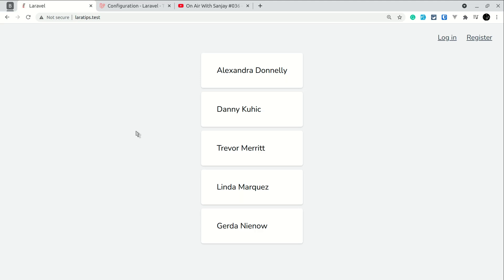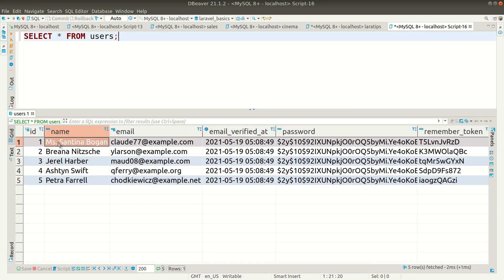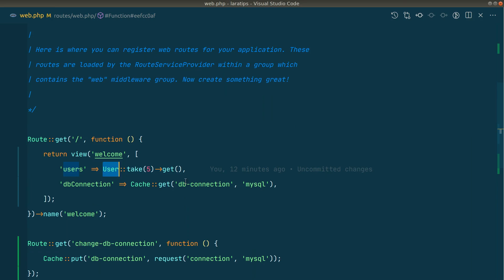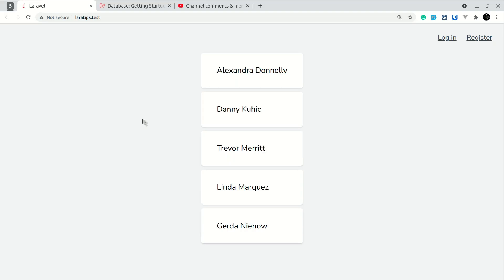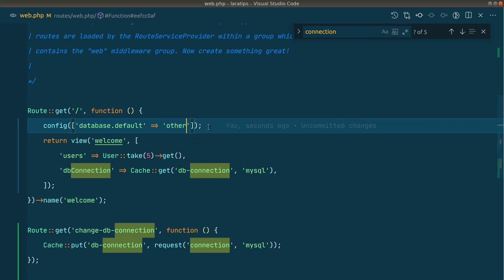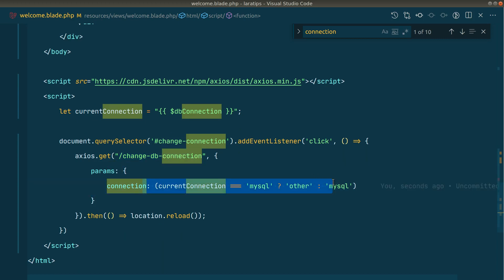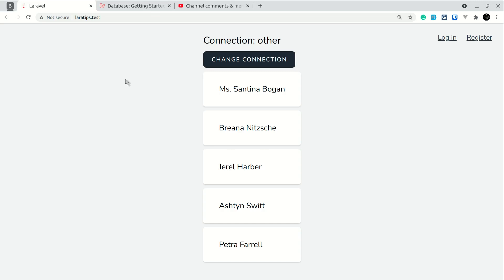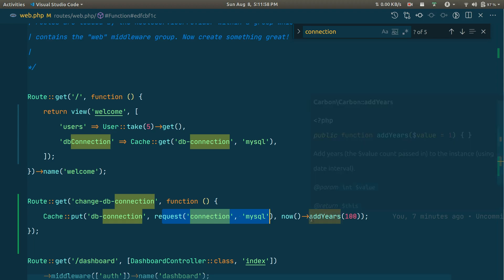Get Data From Multiple Databases In One Project | Laravel Tip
In this video, we will be looking at how to get data from multiple databases in one project. We will learn to establish connections with multiple databases and switch at runtime.

=== OFFER ===

=== Important Links ===

Refactor If else Statement and Write Clean Code Using Lookup Table

Tech stack:
Laravel
PHP